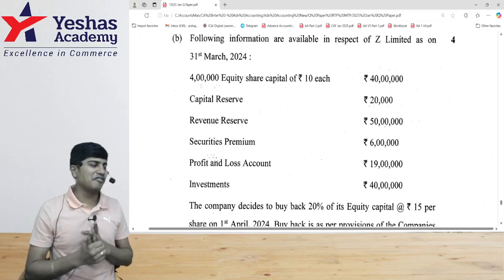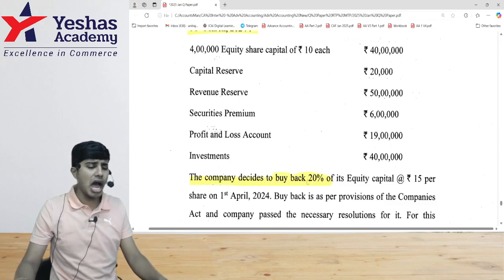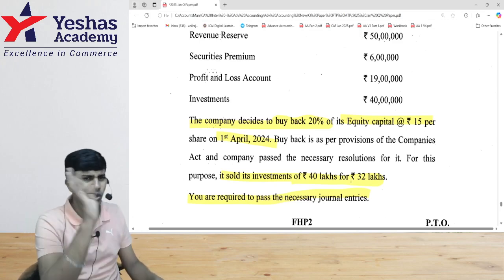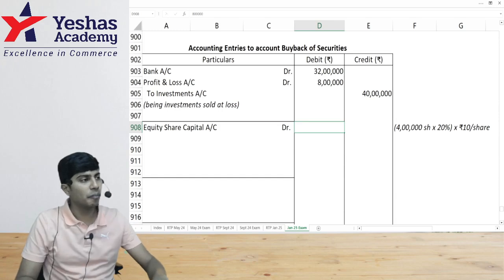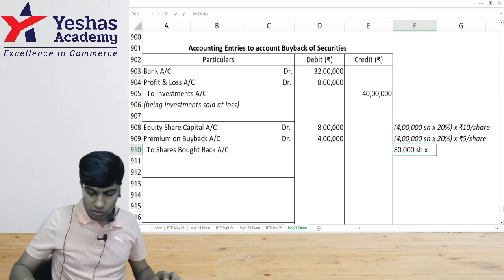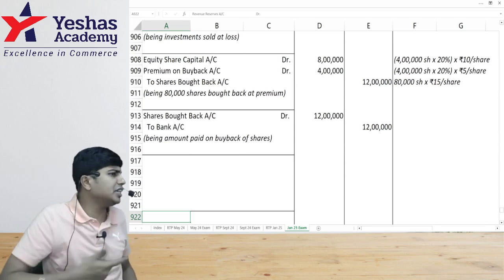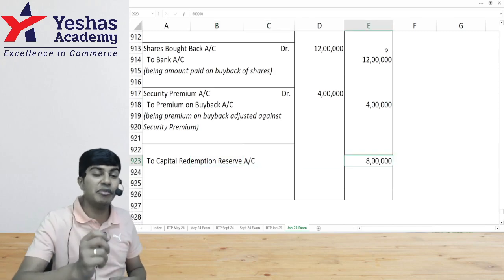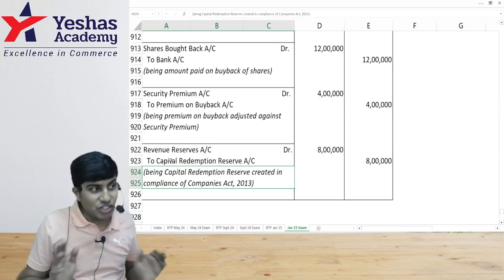Q6(b) Buyback | CA Inter Jan 2025 | Advanced Accounting Solutions | CA Rajavardhan A AccountsMan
Complete Solution to question on Buyback of Securities from Jan 2025 CA Inter Advanced Accounting Examination by CA Rajavardhan AccountsMan ✅